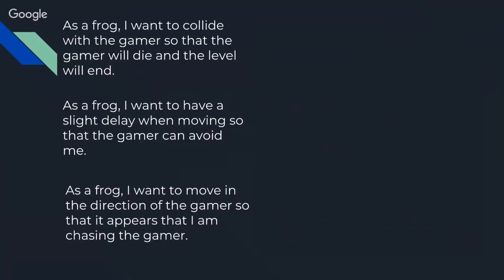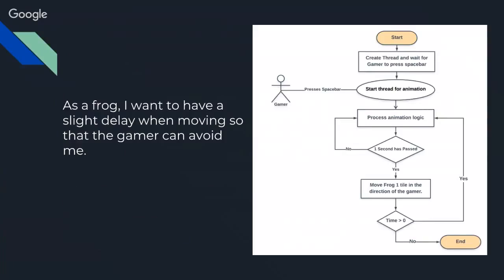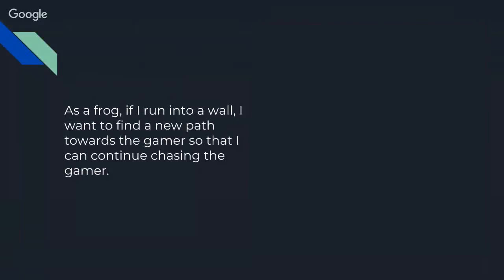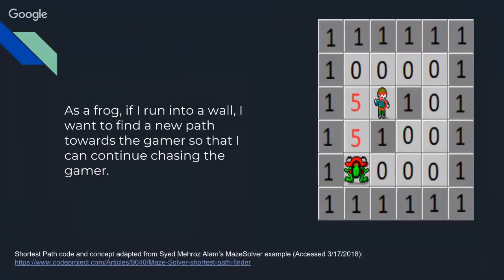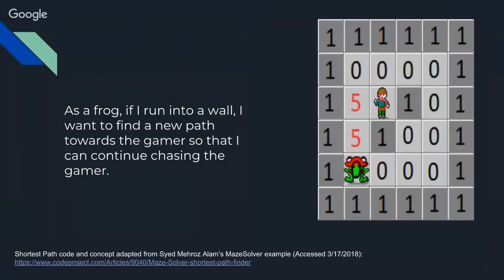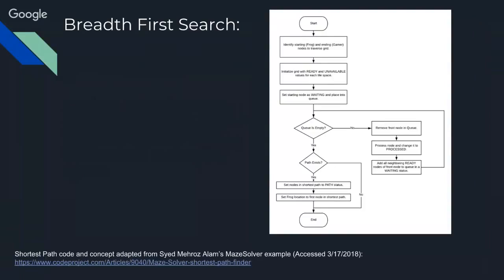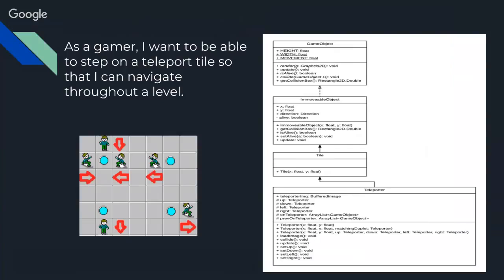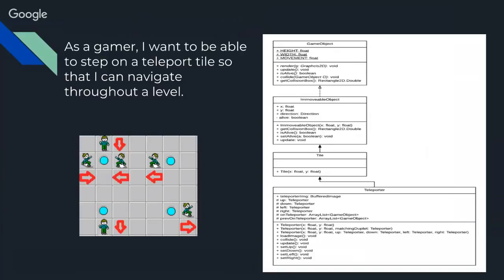Individual Progress Report 3, 4 & 5